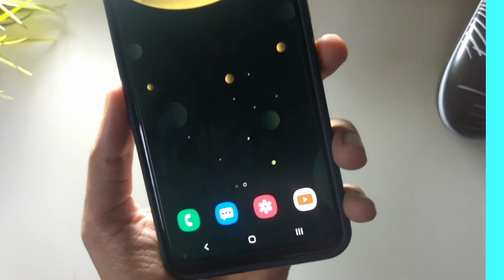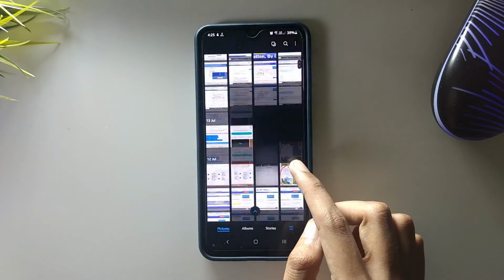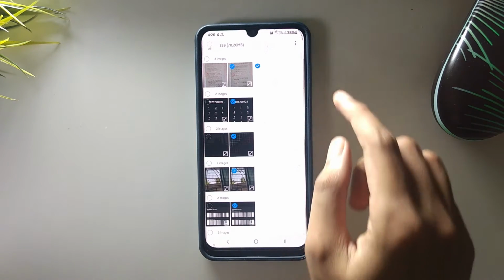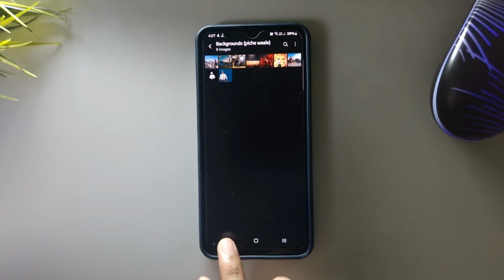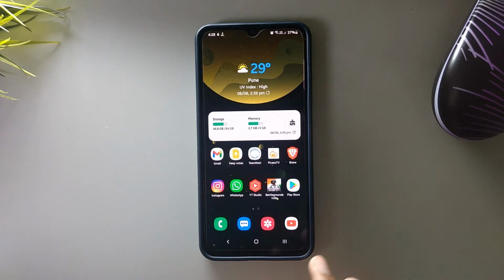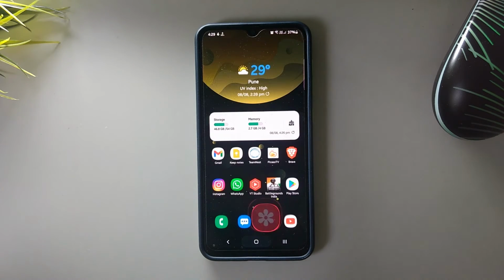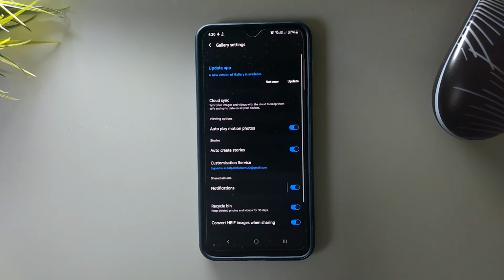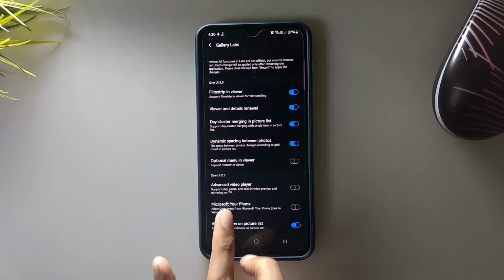9 Hidden Android Features Ft Samsung Galaxy A50